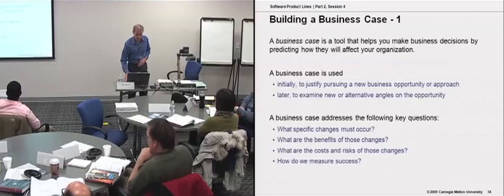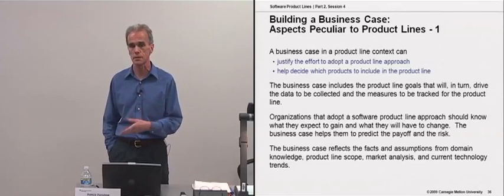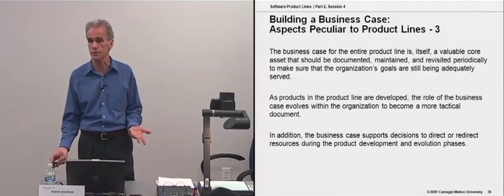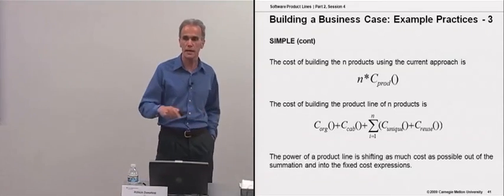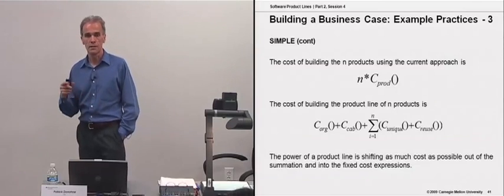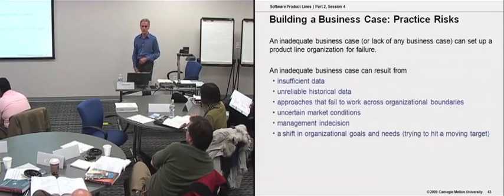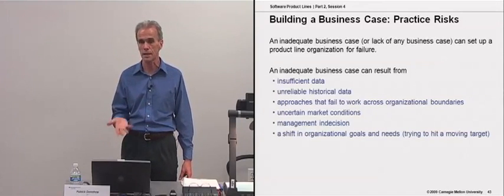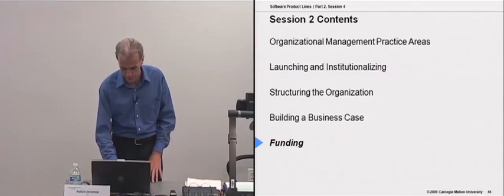Module 8 Organizational Management Areas: Developing a Business Case - Lecture 5 of 6